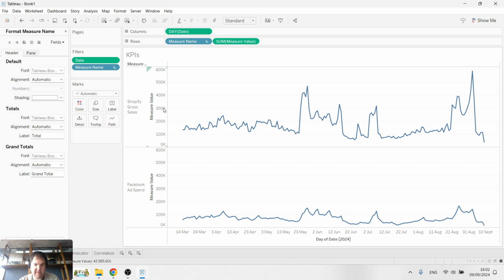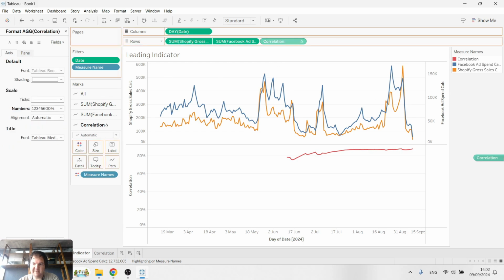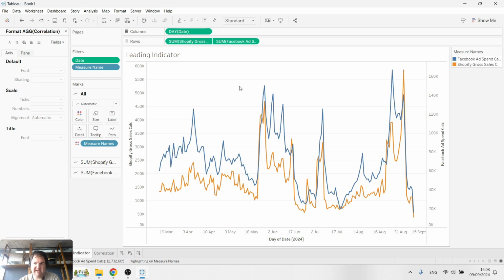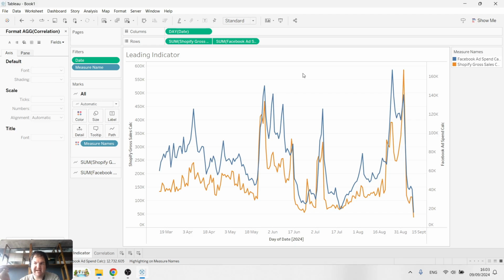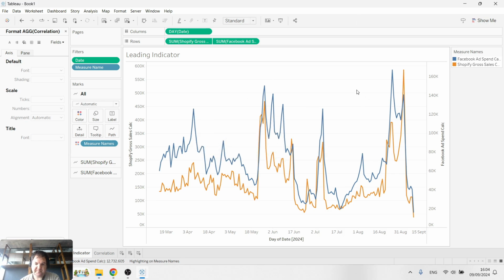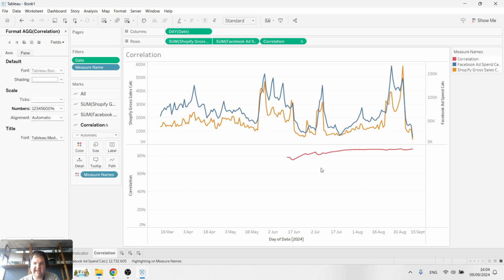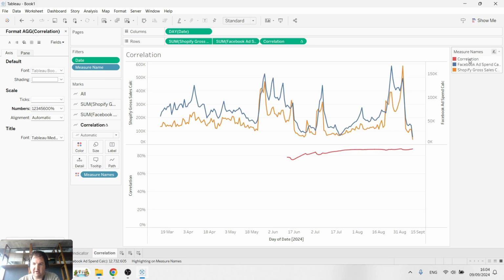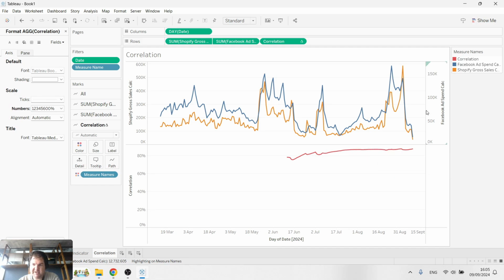What is a leading indicator in business analytics?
In this video Justin explains the concept of a leading indicator metric or KPI and why analysts need to understand the importance of such metrics.

In the example, Justin shows how Facebook ad spend is a leading indicator of Shopify gross revenue.

The concept of correlation was also discussed and how it can be used to detect leading indicator metrics.

If you want to learn more about this topic, and get professional assistance with your product analytics,